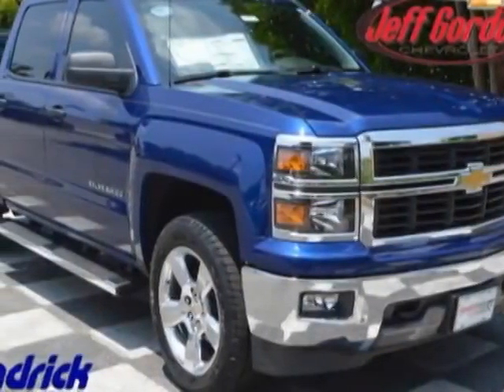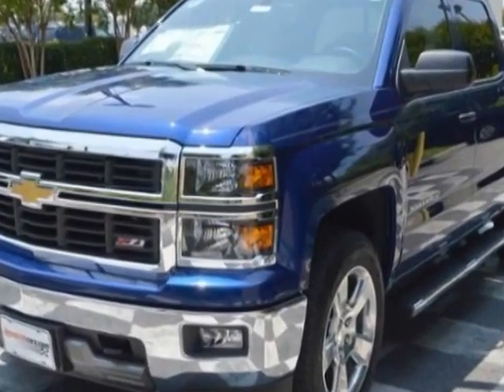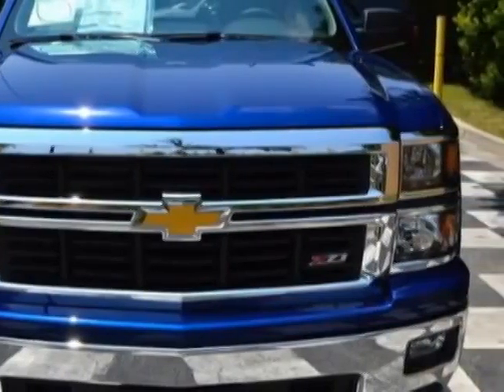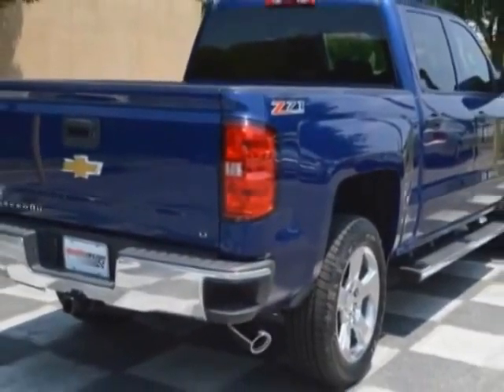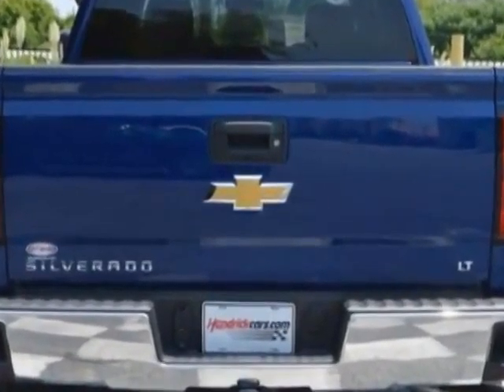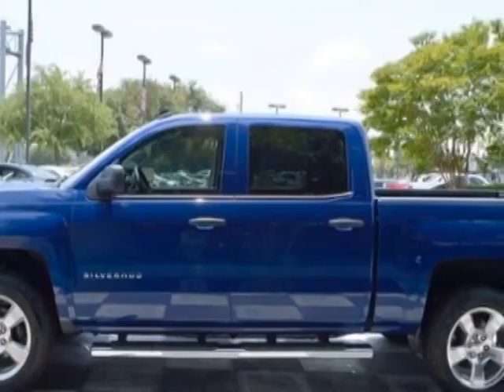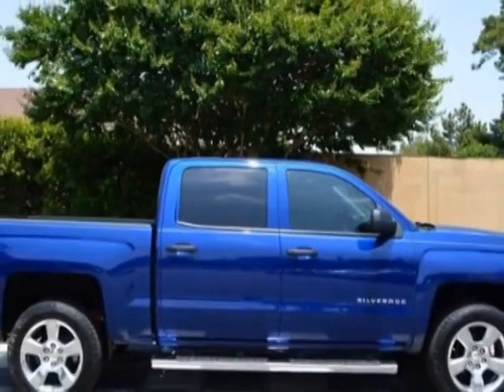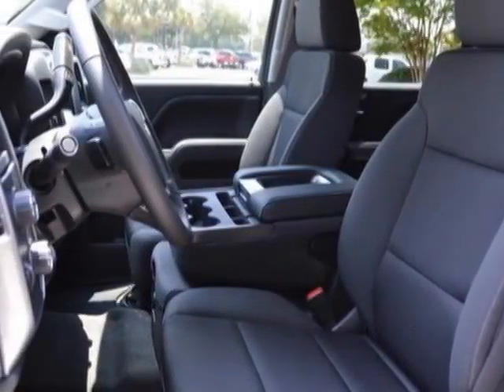2014 Chevrolet Silverado 1500 LT Truck - Wilmington, NC